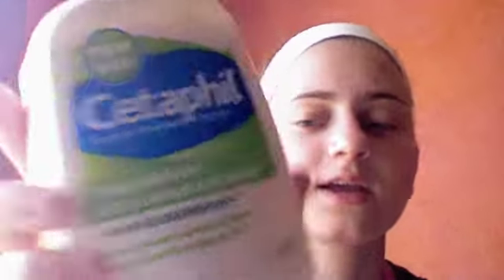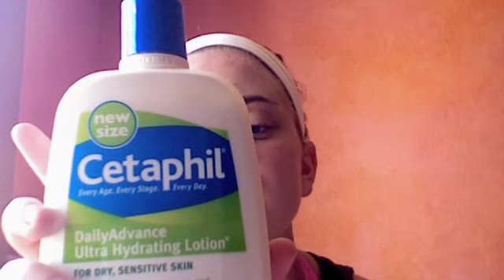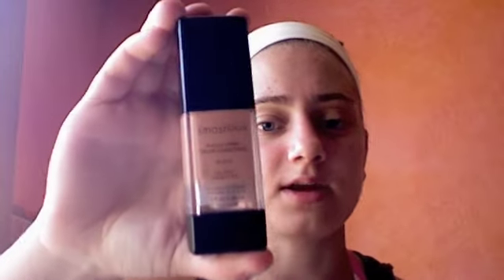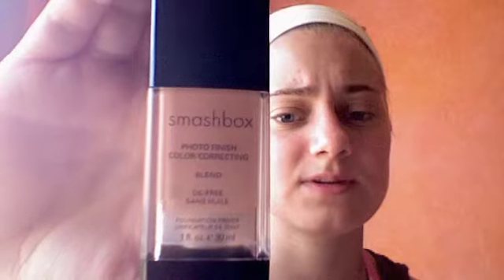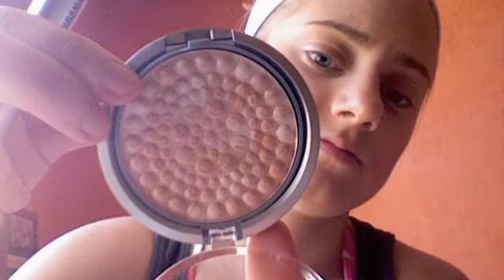Summer Foundation Routine